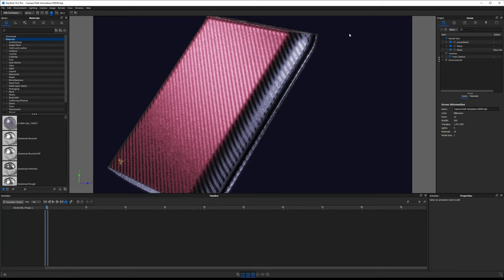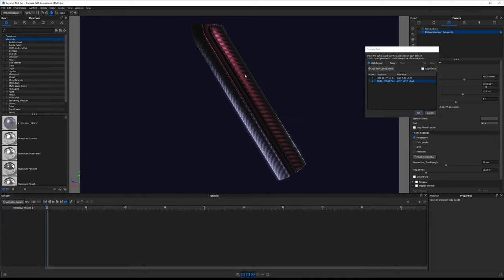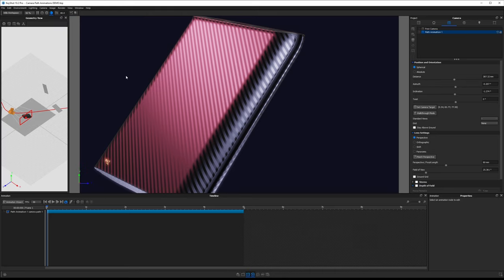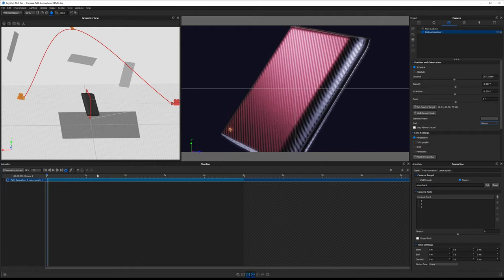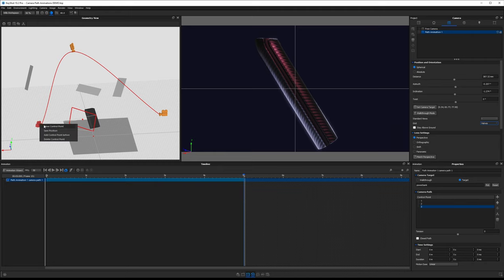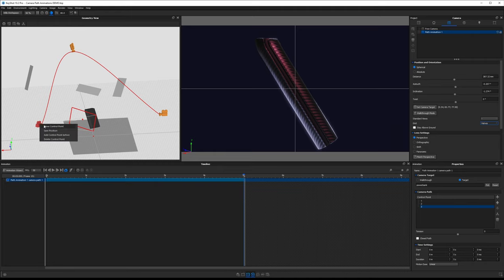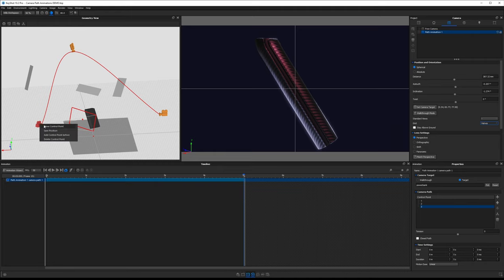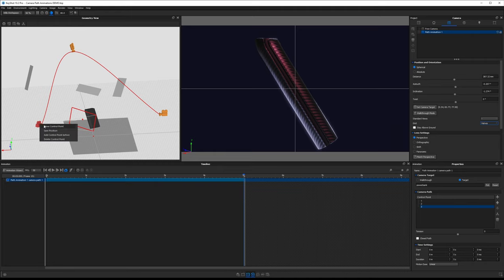The Secret to better KeyShot Camera Path Animations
This tutorial will teach you how to create better camera path animations in KeyShot!

Time Stamps

0:00 - Introduction
0:56 - Download instructions
1:10 - Opening the KSP
2:11 - Adding a camera
2:26 - Animating the camera
3:27 - KeyShot animation timeline
4:05 - Geometry view
5:48 - KeyShot Rendering Masterclass
6:28 - Setting camera target
7:35 - Editing camera path
9:22 - Avoiding camera spins
10:55 - Smoothing out the curve
13:27 - Adding a speed curve
14:52 - Speed up the animation
15:24 - Using a second camera target
16:58 - Animating the camera target
18:42 - Hiding the camera target
19:24 - Best practices for camera path animation